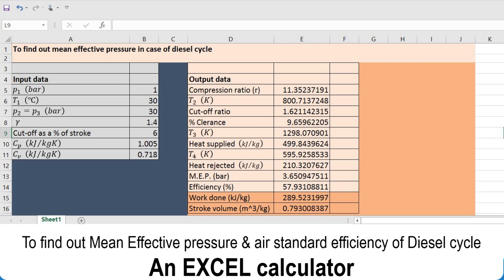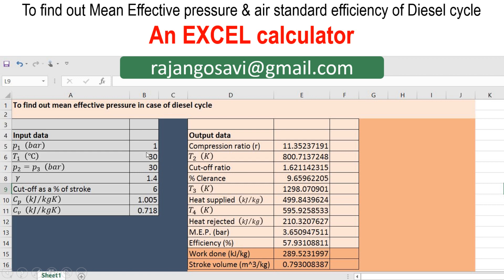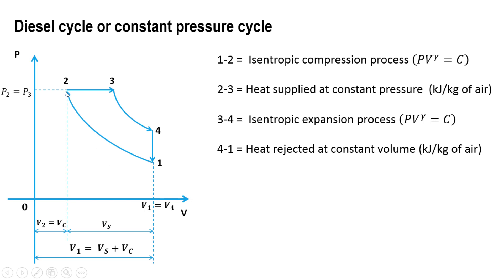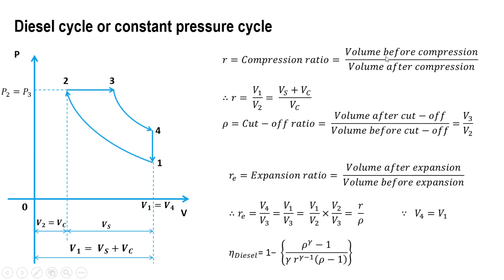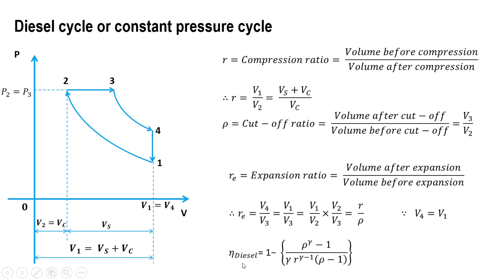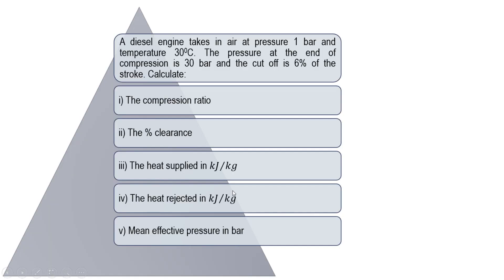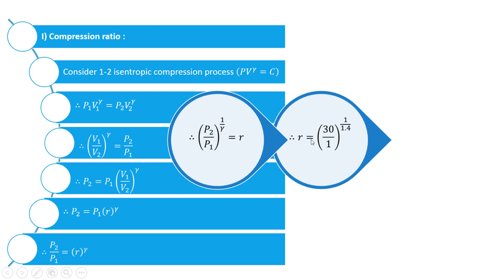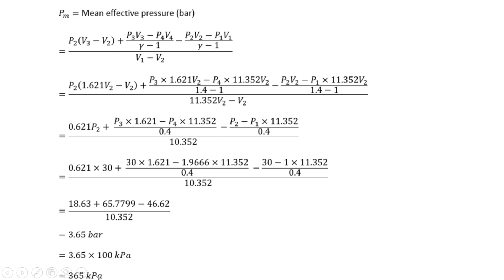Air standard efficiency of diesel cycle - Thermodynamics Excel calculator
This video explains how to to find out mean effective pressure in case of  air standard diesel cycle. The video explains how an Excel calculator or mechanical engineering calculator can be used to find out the compression ratio of diesel cycle, % clearance of diesel cycle, cut off ratio of diesel cycle, air standard efficiency of a diesel cycle & mean effective pressure (MEP) of diesel cycle.
The problem statement is taken from GTU Summer 2016 Thermodynamics question paper:

A diesel engine takes in air at pressure 1 bar and temperature 300C. The pressure at the end of compression is 30 bar and the cut off is 6% of the stroke. Calculate:

The compression ratio
The % clearance
The heat supplied in kJ/kg
The heat rejected in kJ/kg
Mean effective pressure in bar